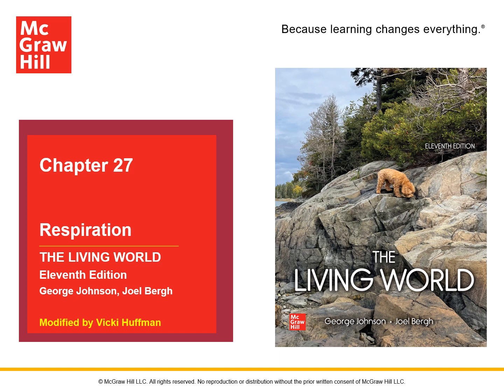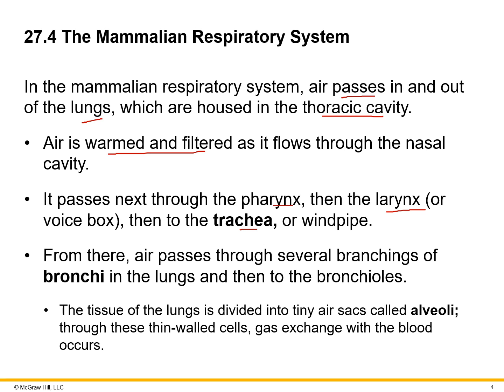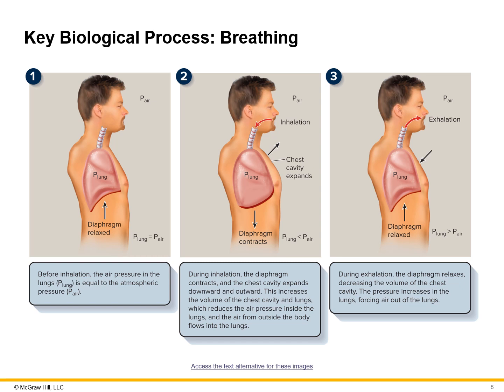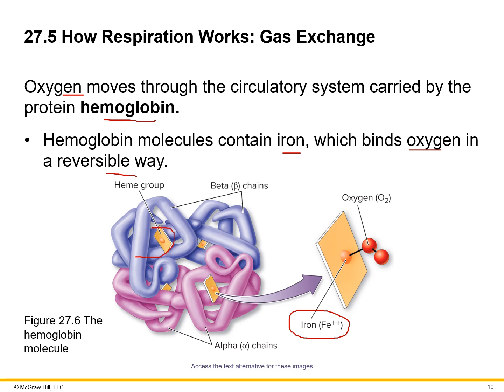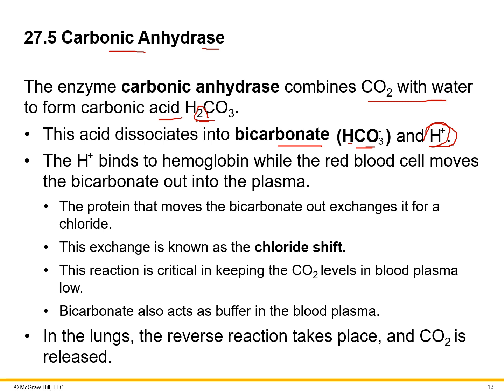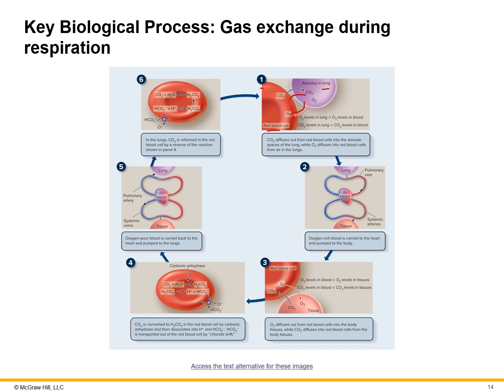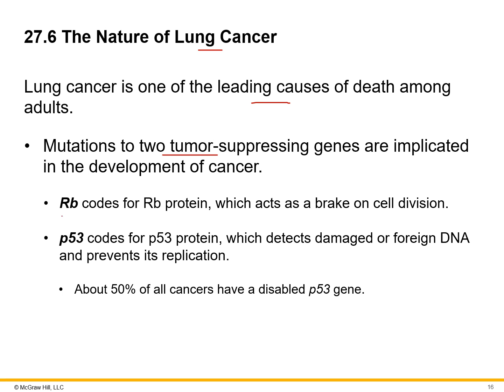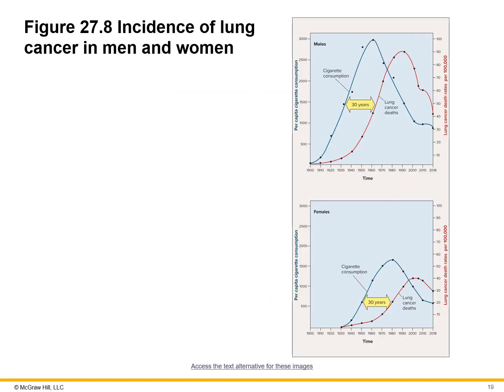Ch 27 recording